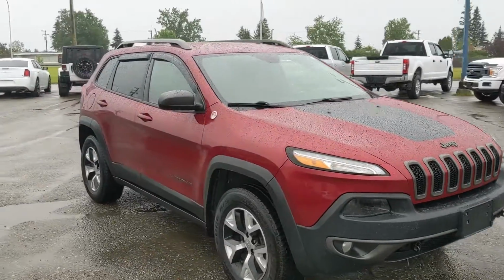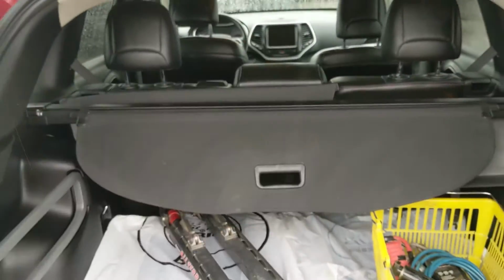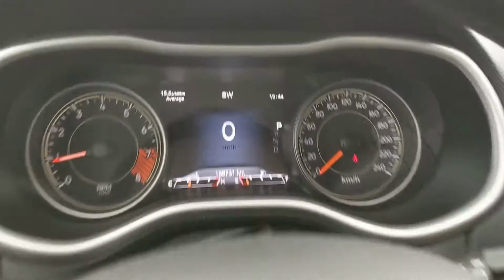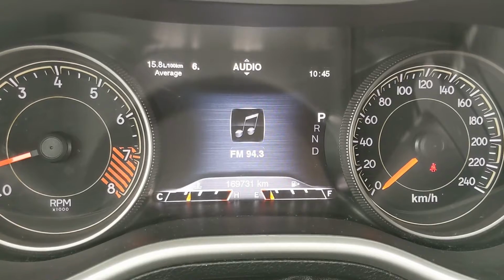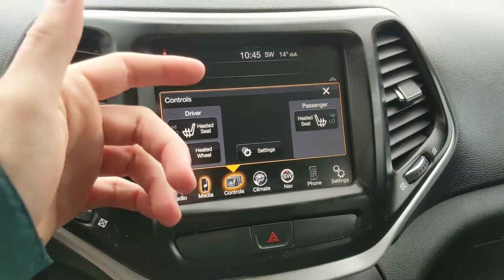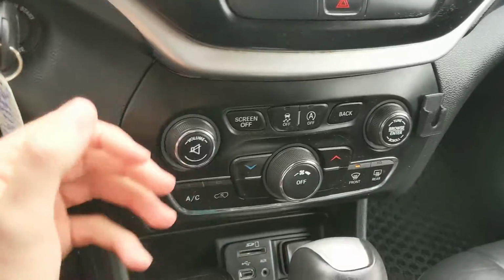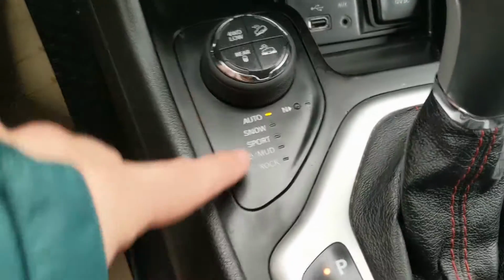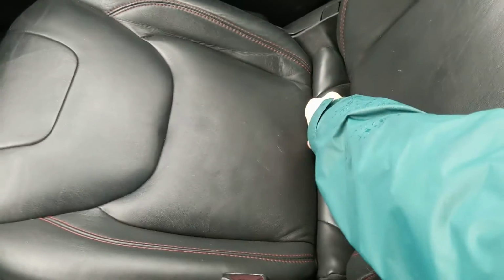2015 Jeep Cherokee Trailhawk Walk-Around | Stock# EE10827B | Prince George Ford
2015 Jeep Cherokee Trailhawk Walk-Around | Stock# EE10827B | Prince George Ford

Coming in Deep Cherry Red Crystal Pearlcoat with Black Leather interior. The odometer is sitting at 169731 kilometers.

4D Sport Utility 3.2L V6 9-Speed 948TE Automatic 4WD

1331 Central Street West
Prince George, BC
V2M 3E2